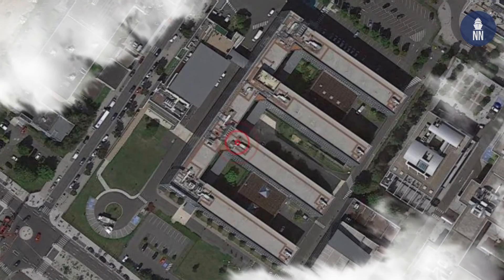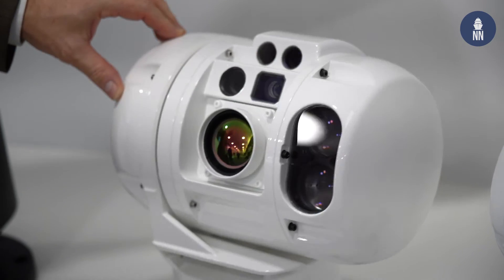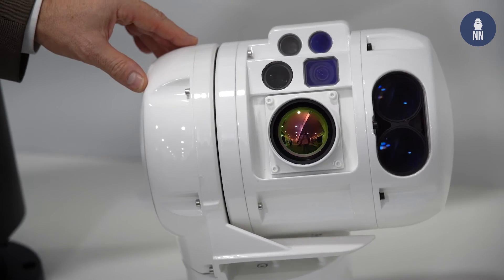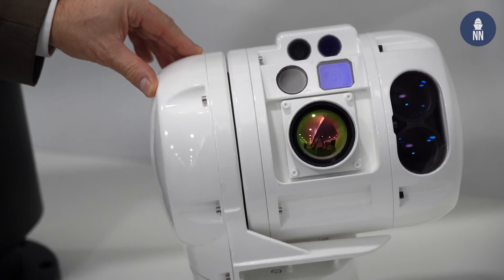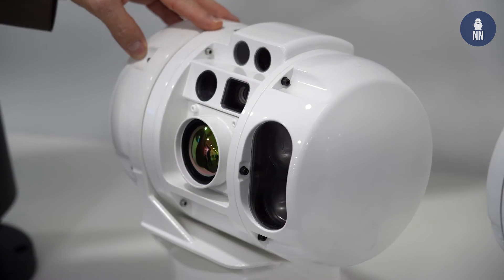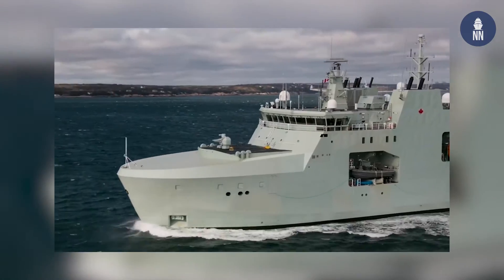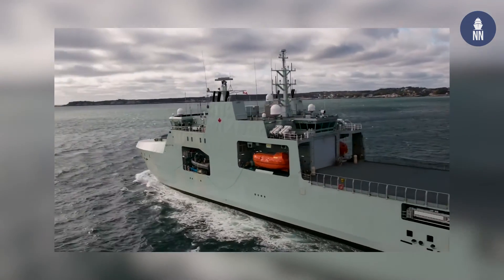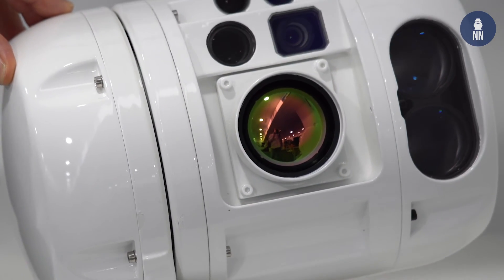Euronaval: Safran's Vigy Observer and Vigy Engage surveillance and fire control systems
Ahead of Euronaval Online, Pierre Olivier Nougues, VP sales and marketing at Safran Electronics & Defense, introduces the company's entire range of naval systems starting with the Vigy Observer and Vigy Engage.

Adapted to the needs of the merchant navy, coast guards, customs or maritime affairs, Vigy Observer is a stabilized panoramic naval surveillance system. Modular and extremely versatile, it features multiple optronic sensors (cooled or non-cooled infrared imager, color video camera, laser rangefinder) and excellent gyro-stabilization ensuring it is easy to use, day or night. Vigy Observer is small and light, easy to fit and needs no changes to be made to the vessel's structure. It has a control console, a joystick and a monitor and is ready to use immediately.

Compact  and  lightweight,  Vigy  Engage  is  a  full  panoramic  stabilized  long-range sight  system  easy  to  install  on  any  type  of  vessel.  Intended  to  be  the  primary optronic system aboard combat craft, interceptors or fast patrol boats, Vigy Engage can be used as a complementary surveillance system on larger vessels.